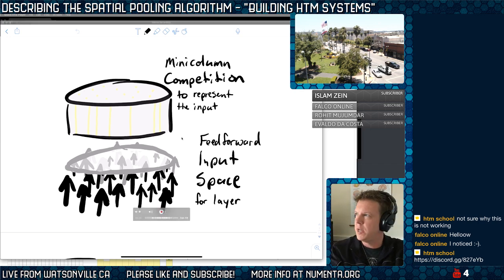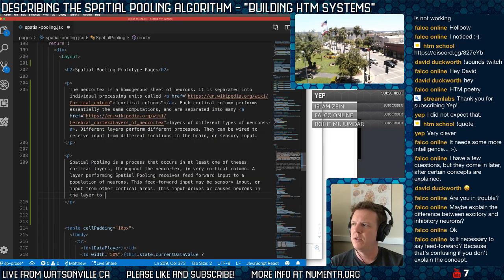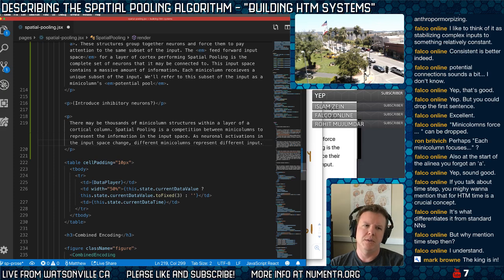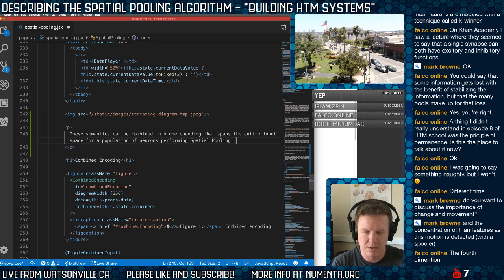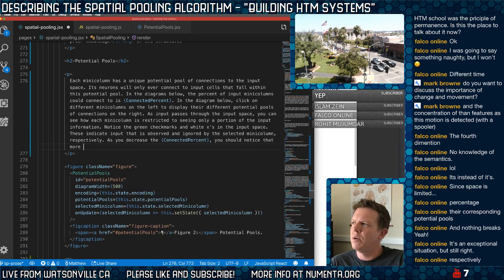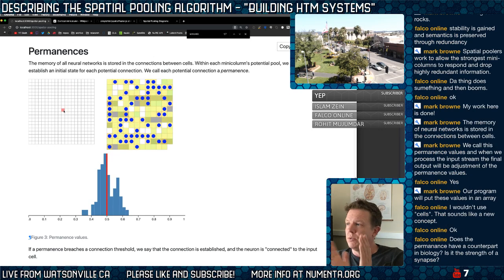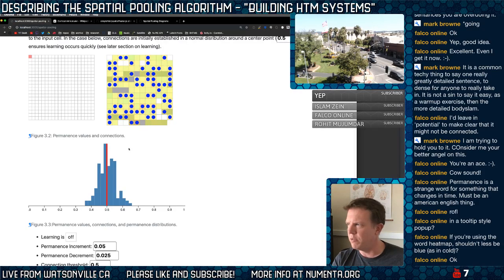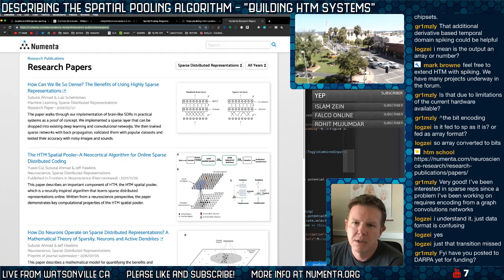BHTMS - Describing Spatial Pooling